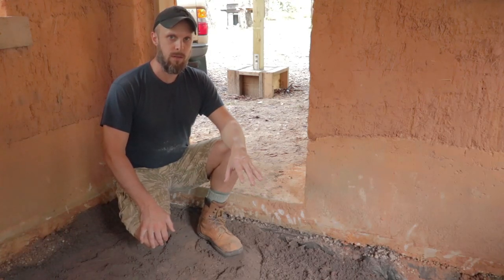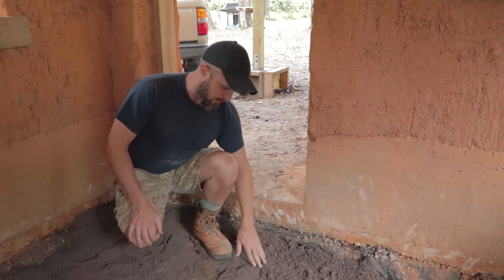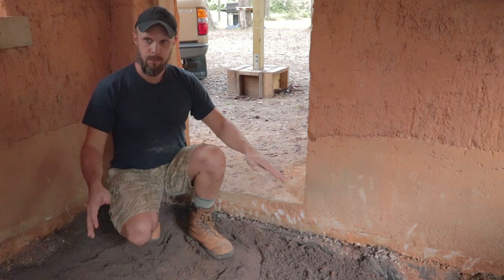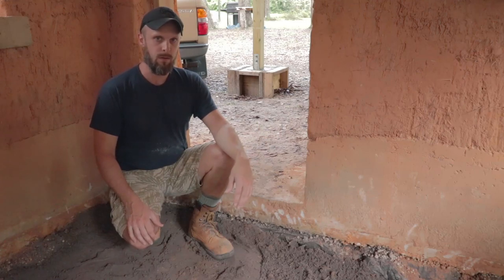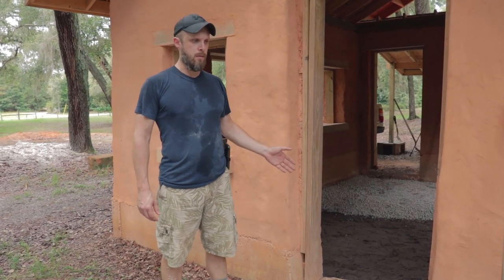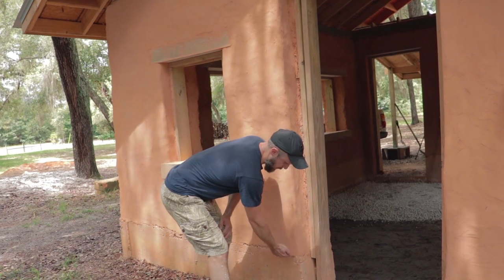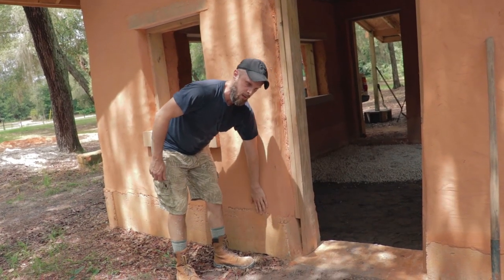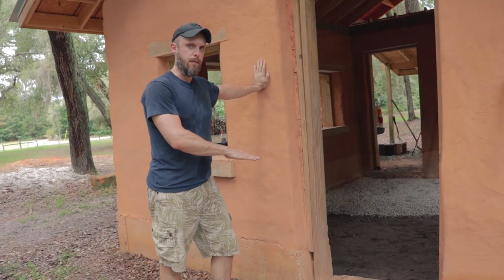Installing A Concrete Floor in A Cob House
🔴 Get my 16 hour premium video course on Earthen Building and construction - Join the online 'Cob Building Academy'

AND